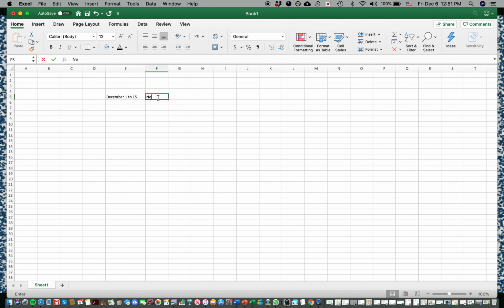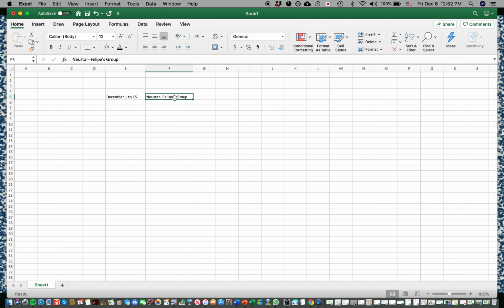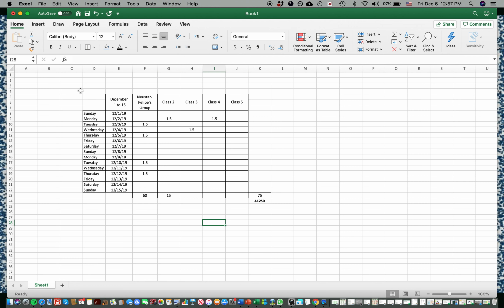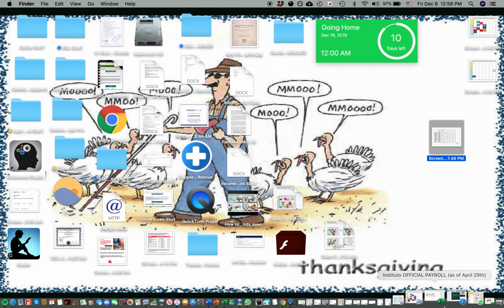How to Complete PayRoll Hours